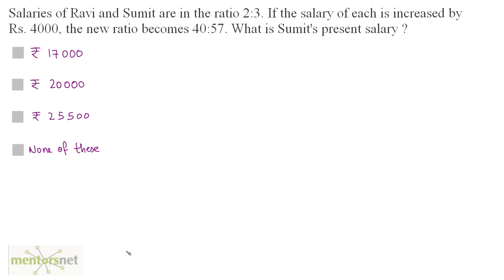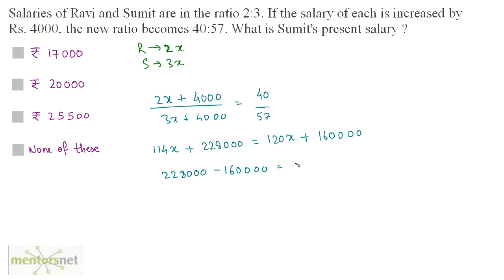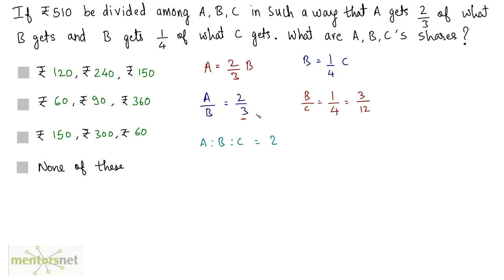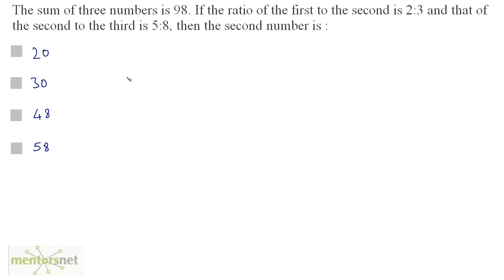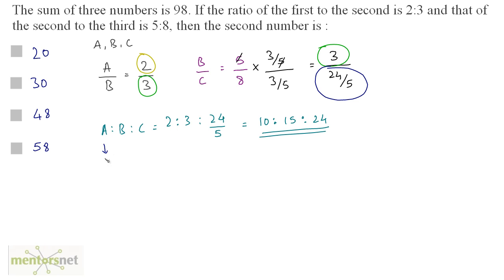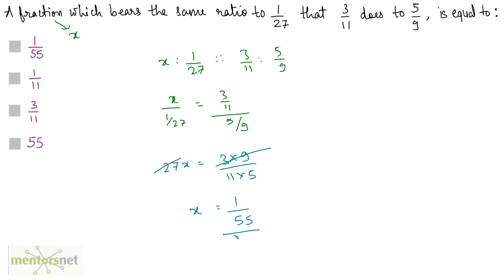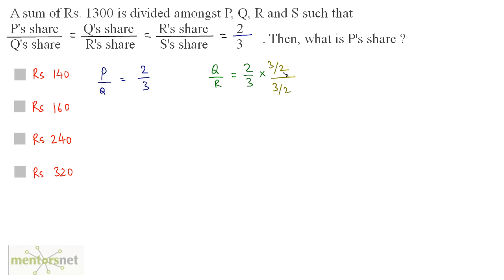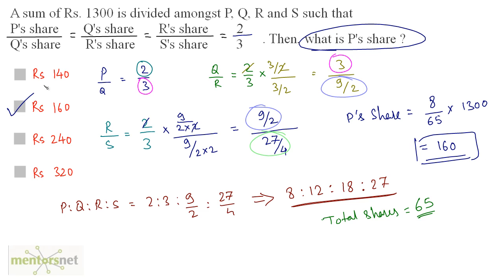QT 112 Ratio and Proportion Question Set 3